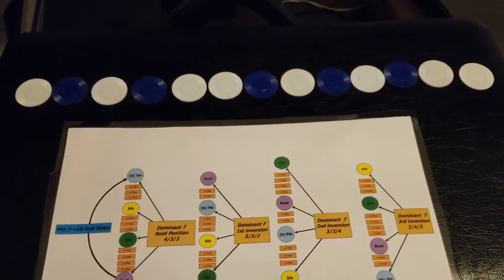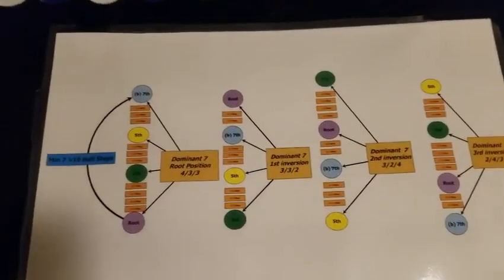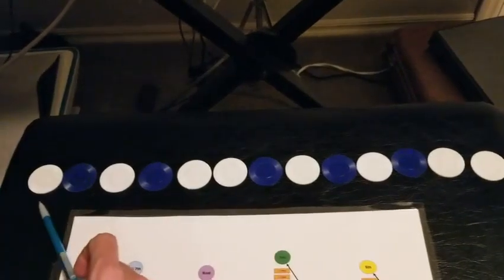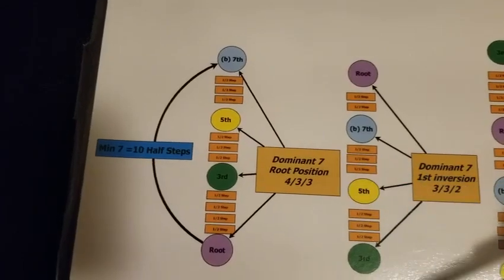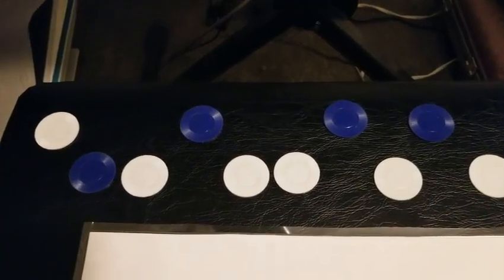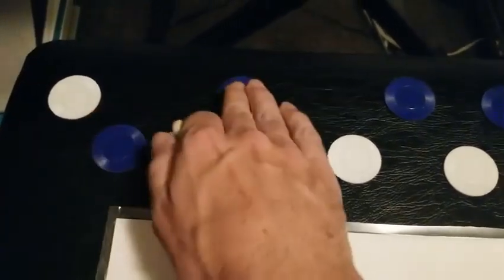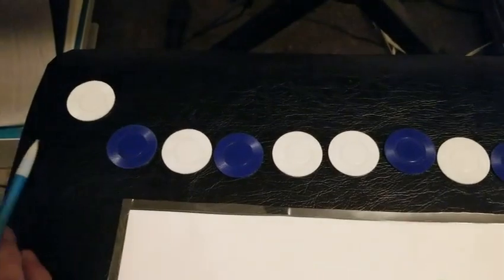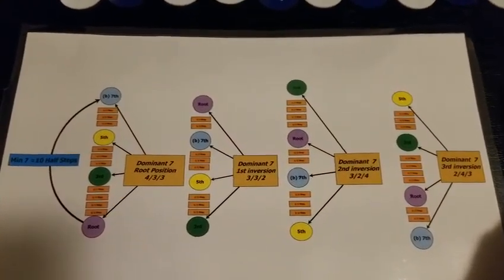Dominant 7 chord structure